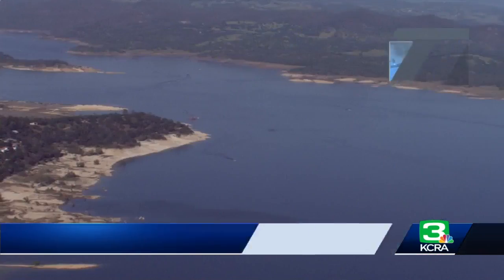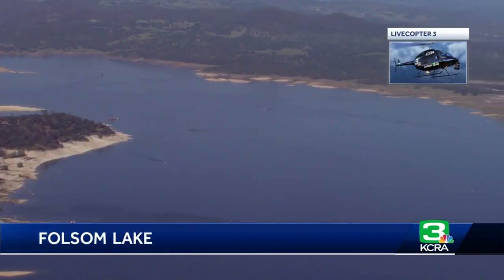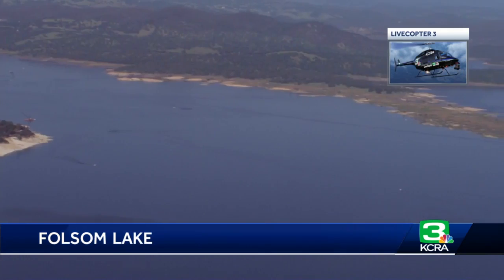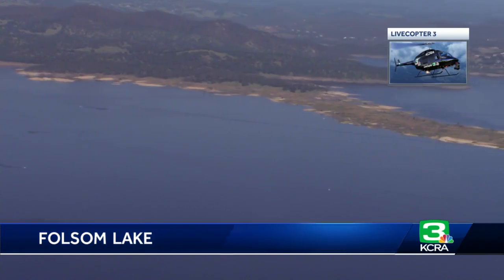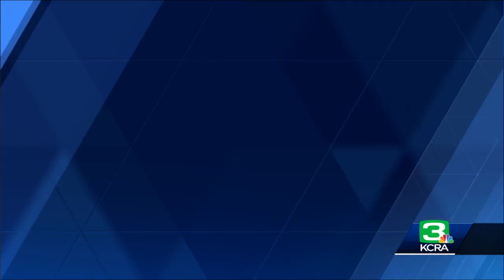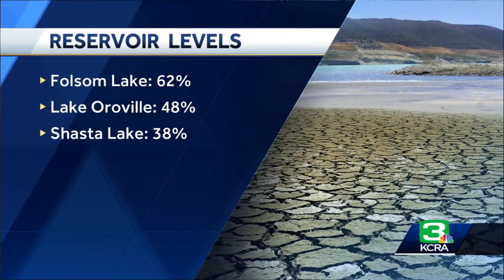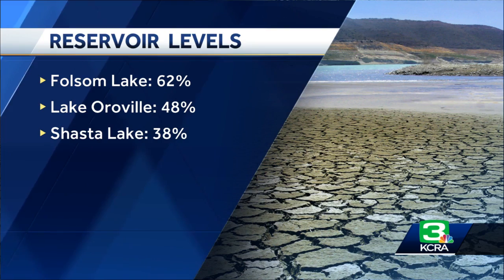New NASA research will help CA water managers make better predictions for groundwater supply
Groundwater aquifers provide a major portion of the water needed by California's agriculture industry.  During dry years, up to 80% of farmland water supply comes from well pumping.  Meeting those water needs is crucial for California's economy and the U.S. food supply. Approximately 40-50% of all fruits and vegetables consumed in the U.S. come from California.  But too much groundwater pumping can cause significant damage to underground aquifers. Sometimes that damage is permanent. When land is over-pumped, the risk for subsidence increases. Subsidence is when land sinks as pockets of space below ground that once held water collapse.